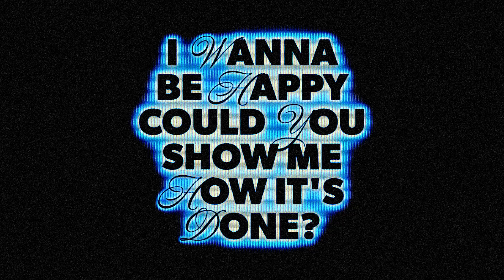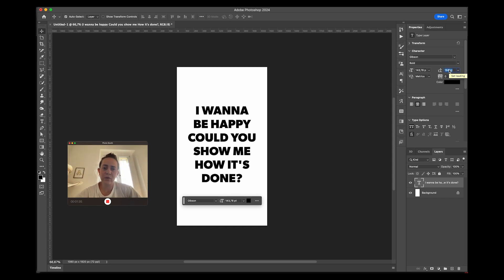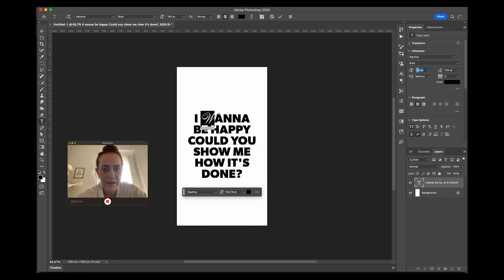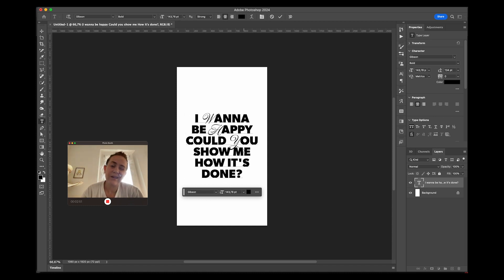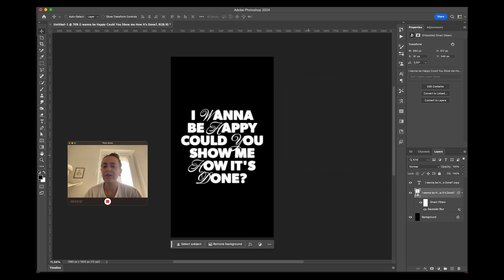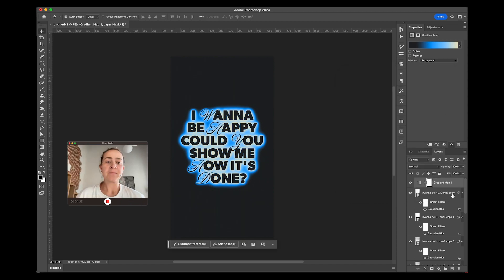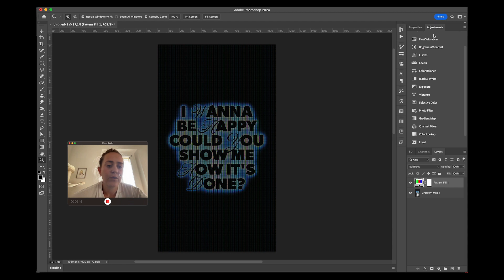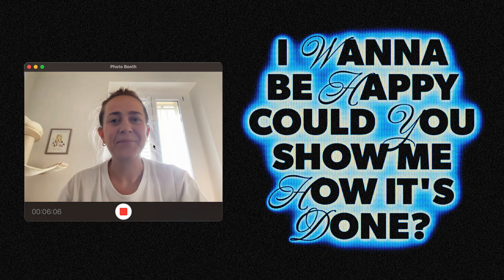simple photoshop crt look text effect tutorial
PRINTS | POSTERS | GRADIENT MAPS | TEXTURE PACKS